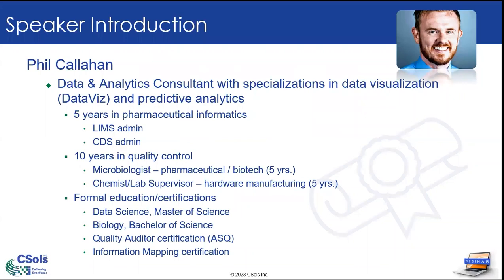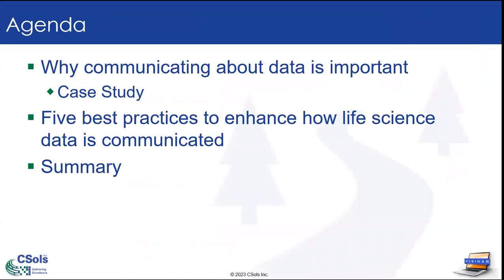Five Ways Data Visualization Benefits Life Sciences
Learn five techniques to enhance your data/everyday communication ability both in and outside the workplace. You’ll find value in this webinar if you:

• Struggle when communicating complex ideas in the workplace.
• Repeat yourself often because nobody understood your initial message (e.g., system training materials, process flow documents/SOPs, research results, etc.)?
• Are new to data or interested in techniques to improve communication through visuals?